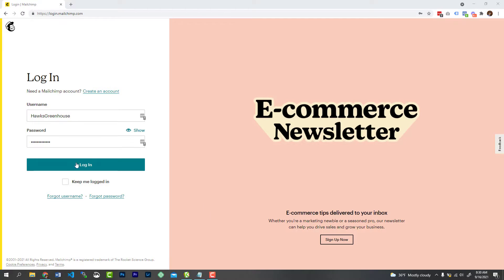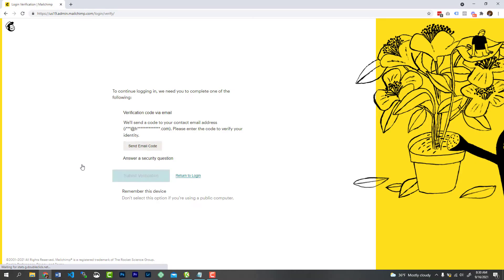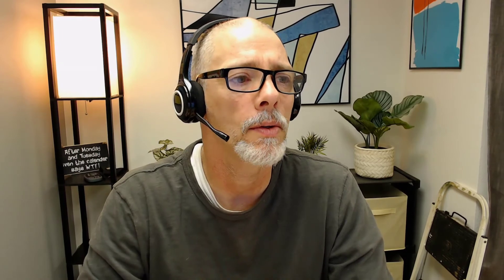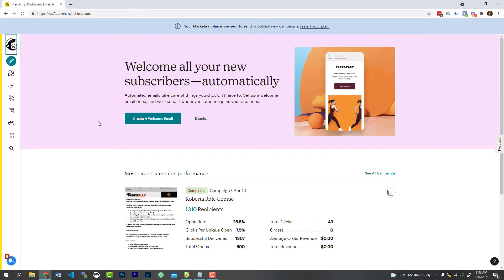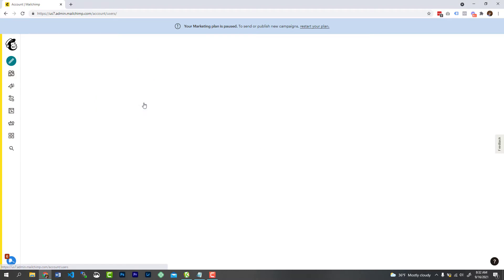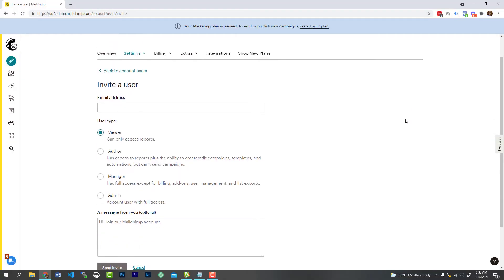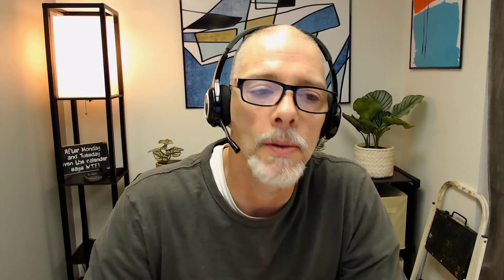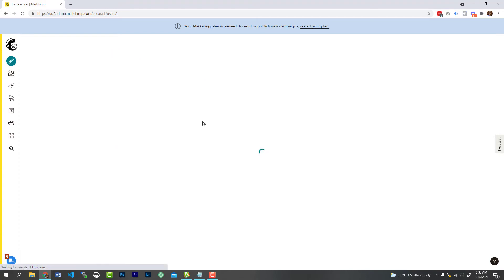How to Add a User to Your MailChimp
Need to add a coworker or developer to your MailChimp Account? Here's how.